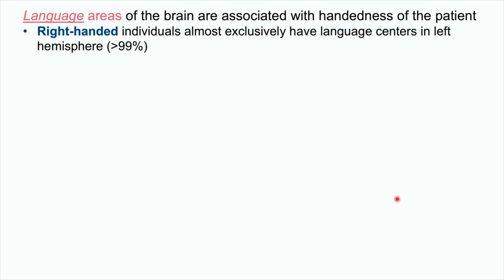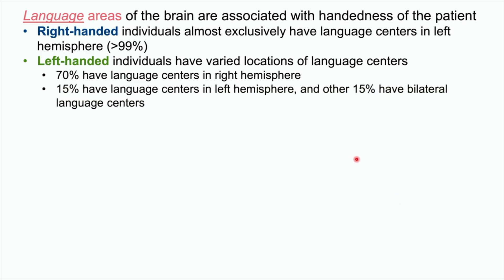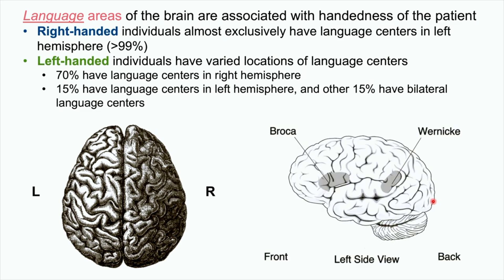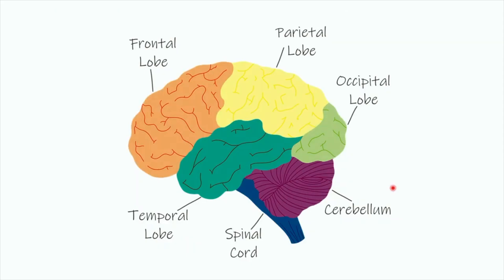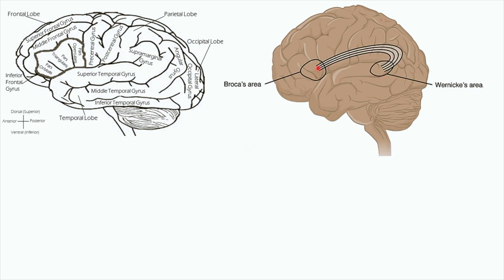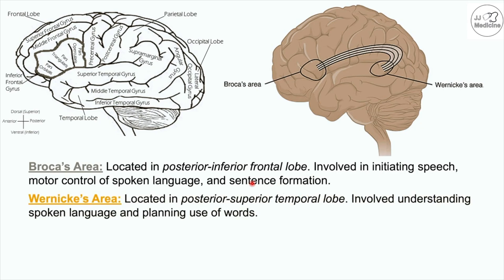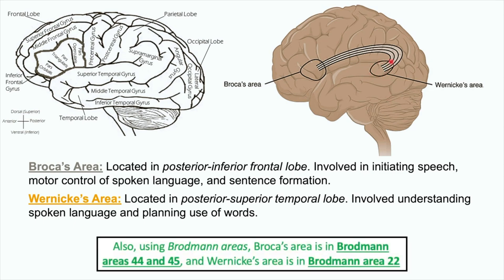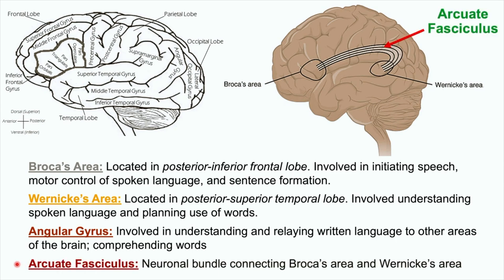Brain Language Centers: Broca’s Area, Wernicke’s Area, Angular Gyrus & Arcuate Fasciculus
The brain contains particular specialized areas that are involved in comprehending speech, initiating speech and forming sentences. These areas are located in particular lobes of the brain, and have specialized functions. Which hemisphere of the brain the language centers are located depends on the handedness of the patient, with interesting changes in location in those who are left handed.

JJ

For books and more information on these topics